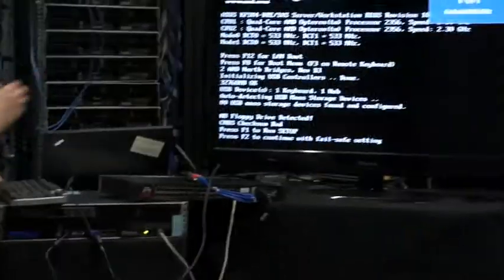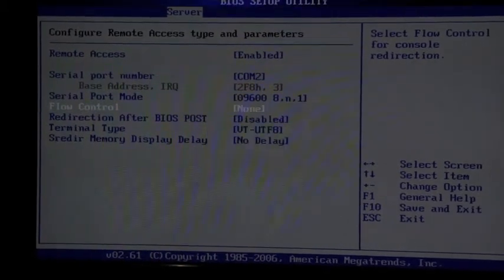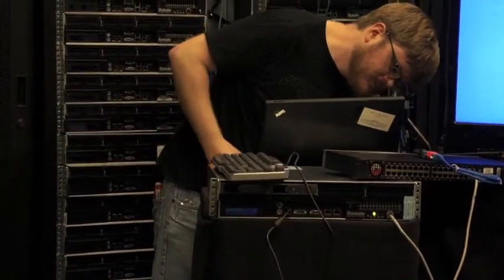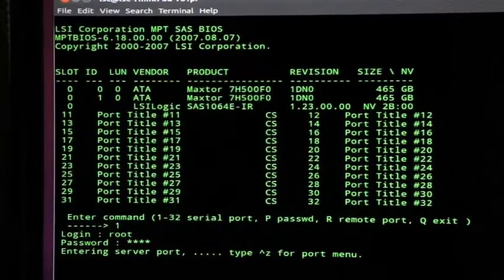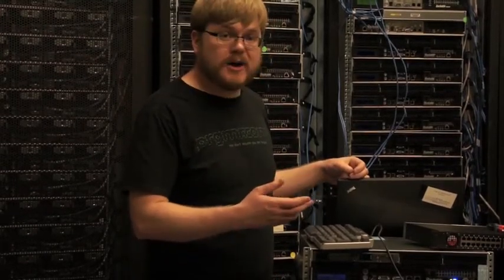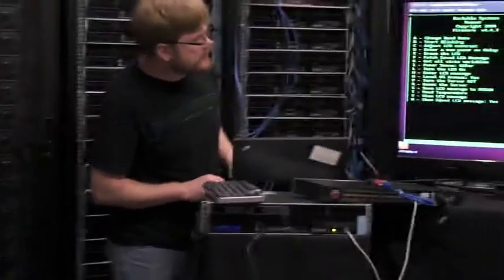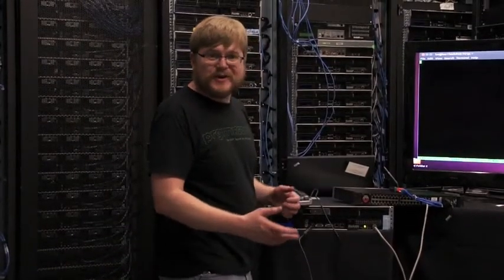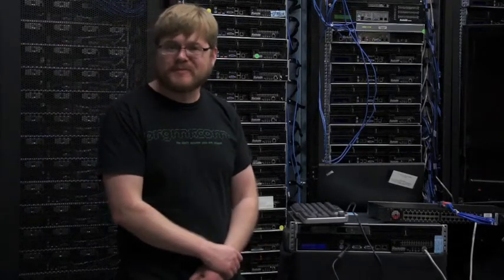Rackable Roamer Phantom with Digi Terminal Server cm32 out of band console management part 3